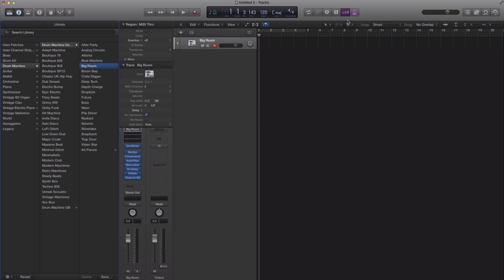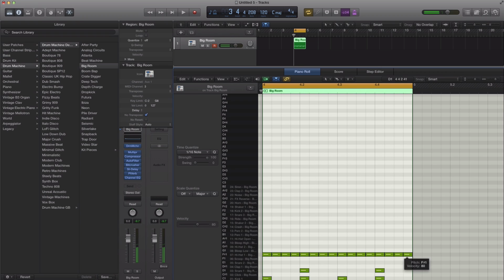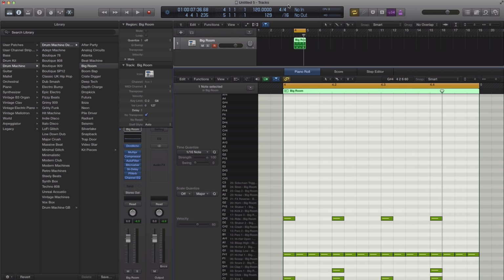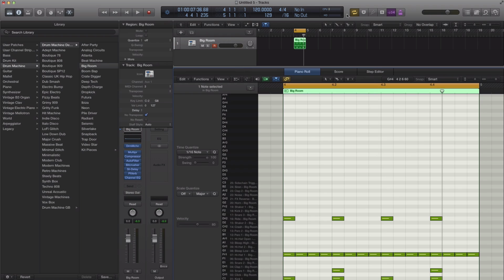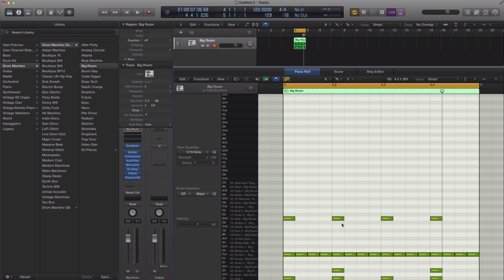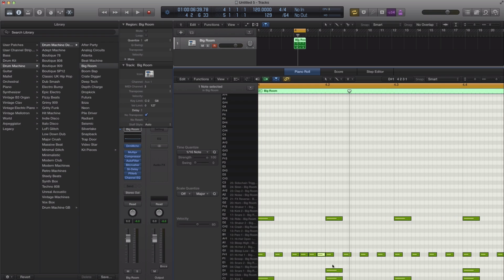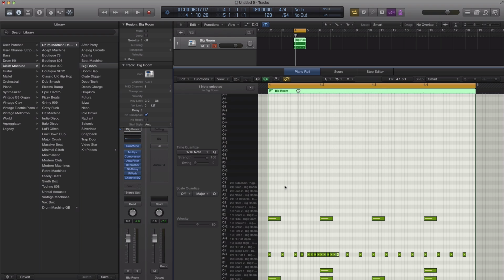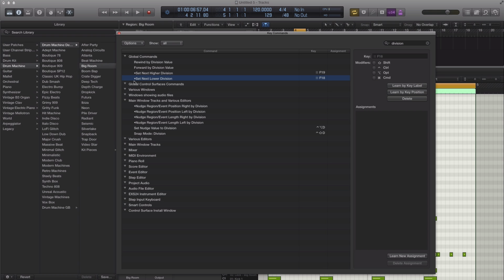Beatmaking using a Step Sequencer and working with division times